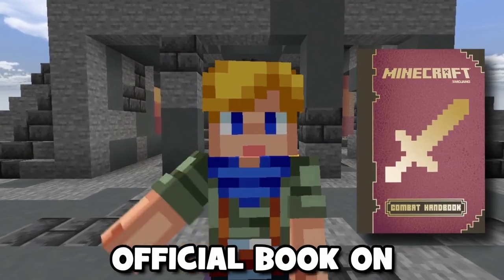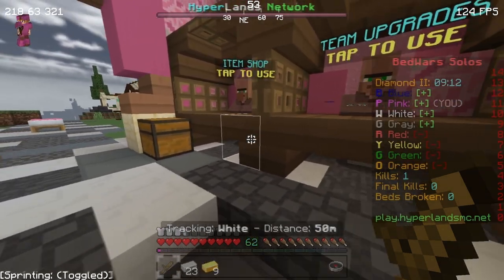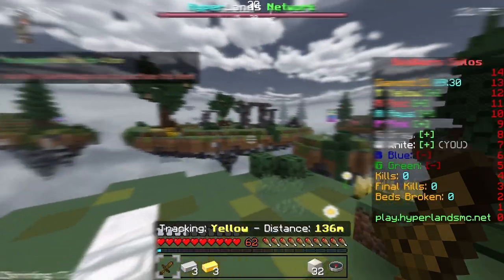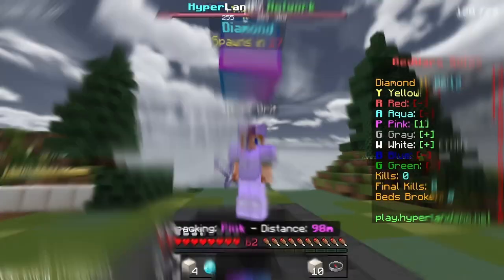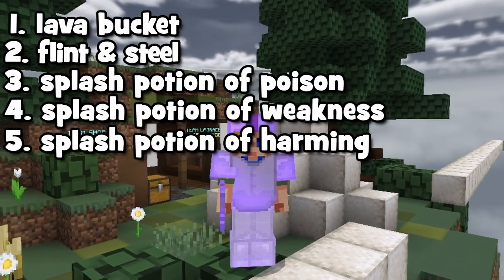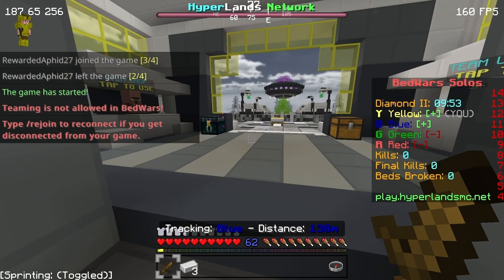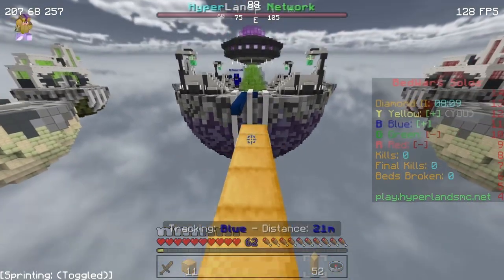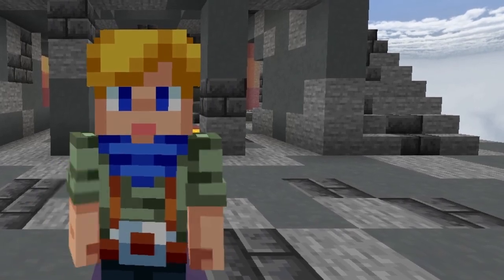Minecraft PVP The Way Mojang Intended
I purchased Mojangs official book on Minecraft PVP and we are going to use it today, to help us win a few games of Bedwars. This is Minecraft PVP the way Mojang intended.

IP: play.hyperlandsmc.net
port:19132

SOCIALS
🎮-IGN: T7 Brit
STUDIO
System -
Processor: AMD Ryzen 5 2600 six core processor
Installed memory (RAM): 16 GB
System type: 64-bit Operating System, x64-based processor
Graphics card: GEFORCE RTX 3060

Monitors -
Sceptre 24in 75hz (editing)
Sceptre 25in 165hz (game play)

Mouse, keyboard, headset -
Keyboard: Redragon S101 RGB Backlit Gaming Keyboard with Multimedia Keys Wrist Rest
Mouse: Glorious Model D Wireless
Headset: Redragon H510 Zeus Wired Gaming Headset - 7.1 Surround Sound

Microphone -
Blue Yeti Pro USB Condenser Microphone